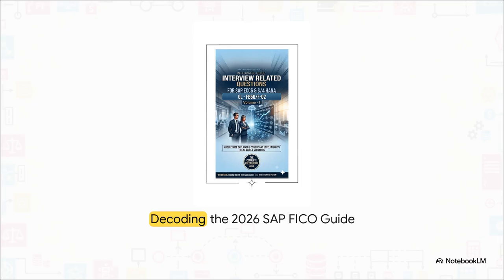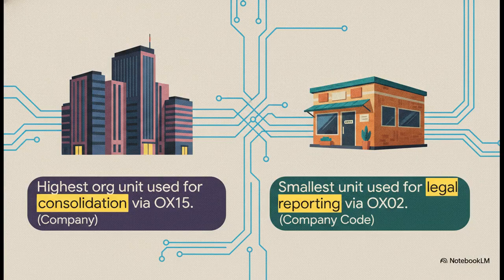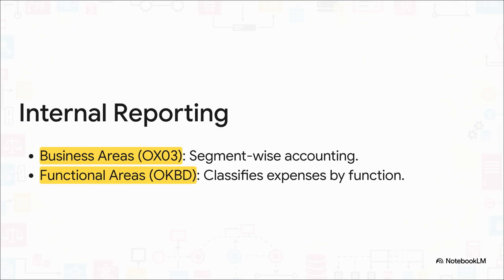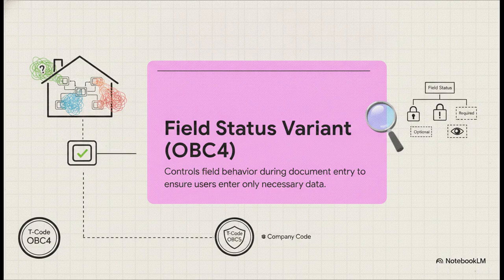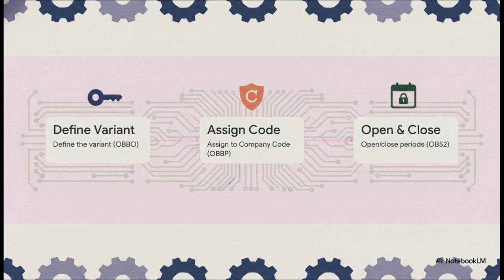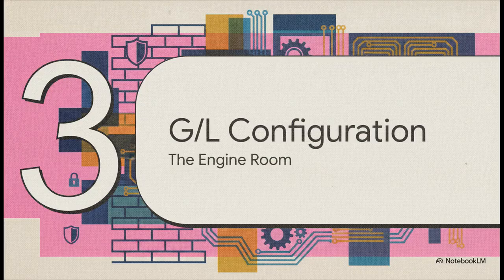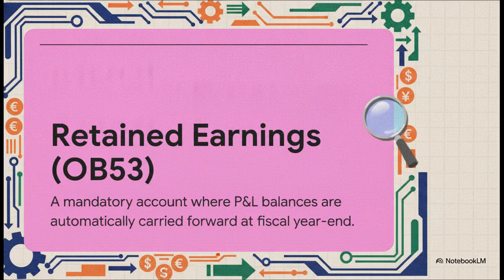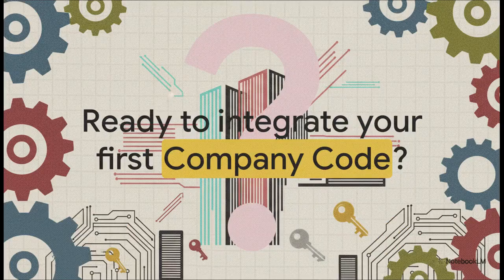Interview Preparation Related Questions with Answers FI-GL Volume - I by SAP INTERVIEW MASTER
🚀 **Welcome to SAP Interview Master – Your Ultimate SAP FICO Interview Preparation Channel!**

In this video, we cover **GL Volume – I (FB50 / F-02)**, a comprehensive interview preparation guide specially designed for SAP ECC6 and SAP S/4HANA professionals. This session is ideal for freshers, experienced SAP FICO consultants, support consultants, implementation consultants, and professionals preparing for interviews with MNCs, Big 4 firms, and global organizations. Based on the uploaded guide, this volume focuses on consultant-level interview questions, business scenarios, and practical concepts related to General Ledger postings using **FB50** and **F-02**.

* SAP General Ledger (GL) Fundamentals
* FB50 and F-02 Transaction Codes Explained
* Manual Journal Entry Processing
* Business Transaction Posting Scenarios
* SAP ECC6 vs SAP S/4HANA Differences
* Interview Questions with Detailed Answers
* Real-Time Consultant Scenarios
* Posting Logic and Document Flow
* Debit and Credit Concepts
* Document Types and Number Ranges
* Posting Keys Explained
* Field Status Groups
* Company Code and Fiscal Year Concepts
* Account Assignment Principles
* Error Handling and Troubleshooting
* Month-End Posting Best Practices
* Consultant Tips for Project Interviews

This video is prepared with an interview-focused approach to help you confidently answer both technical and scenario-based SAP FICO questions. Whether you're attending implementation, support, rollout, or migration interviews, the concepts explained here will strengthen your practical understanding.

✔ SAP FICO Freshers
✔ SAP Implementation Consultants
✔ Experienced SAP FICO Professionals
✔ Professionals Preparing for SAP S/4HANA Interviews
✔ Anyone Looking to Build a Strong Foundation in General Ledger Accounting

Most interview candidates know SAP transaction codes but struggle to explain the business logic behind them. This series bridges that gap by combining theoretical knowledge with practical project scenarios, helping you answer confidently in real interviews.

📚 **Upcoming Volumes Include:**

* Automatic Payment Program (APP)
* Accounts Payable
* Accounts Receivable
* Asset Accounting
* Bank Accounting
* Cost Center Accounting
* Internal Orders
* Profit Center Accounting
* Electronic Bank Statement
* Closing Activities
* Mock Interviews
* Resume Preparation
* SAP Certification Tips

💬 If you have any SAP FICO interview questions or need explanations on a specific topic, leave your questions in the comments. We'll cover them in upcoming videos.